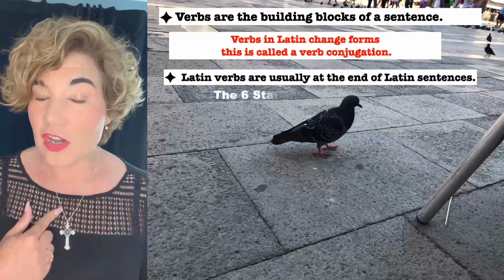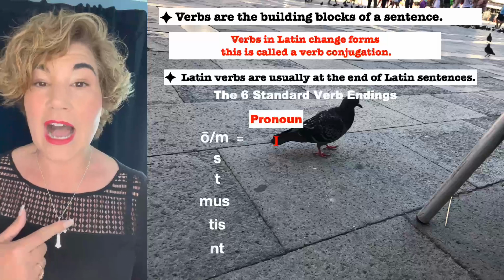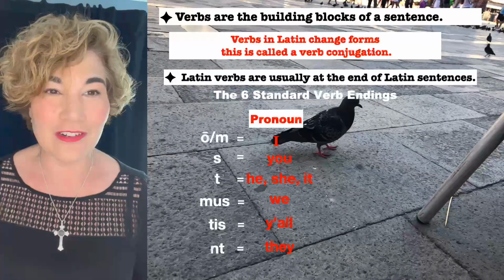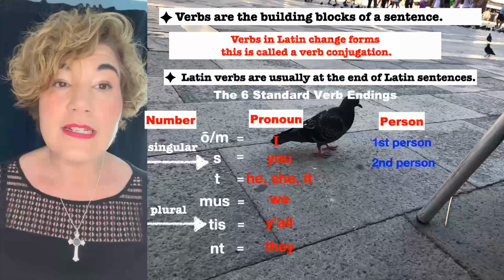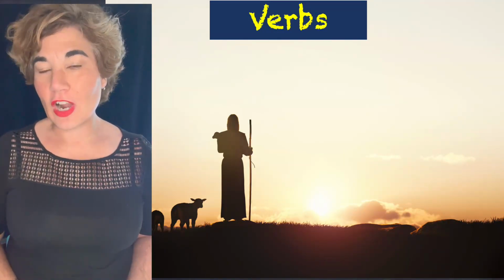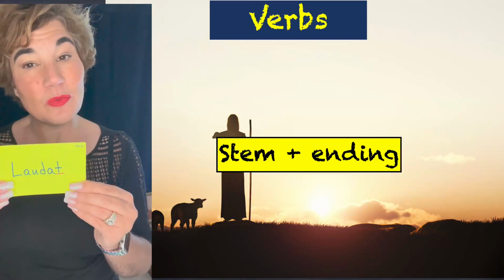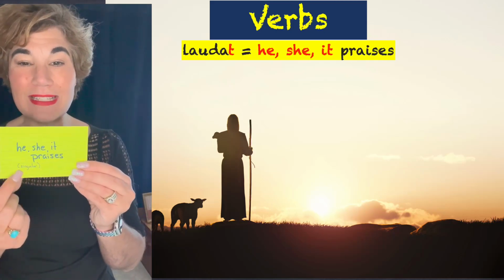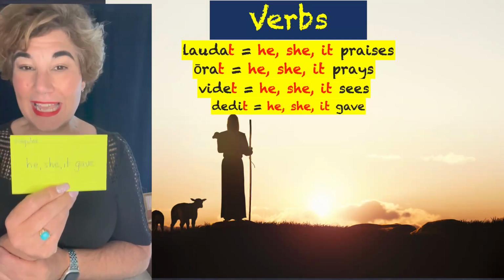JAM Summer Verbs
I introduce verb endings and verbs that end in t. All series videos are simple introductions to parts of Latin vocabulary for a more complete class go
Workbook Day 3 p. 8
1. laudat
2. ōrat
3. videt
4. dedit